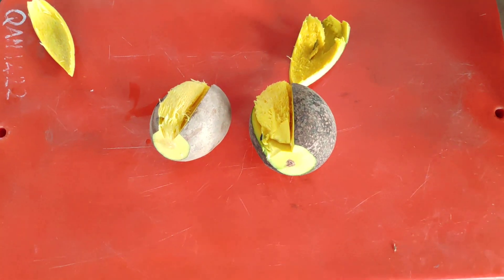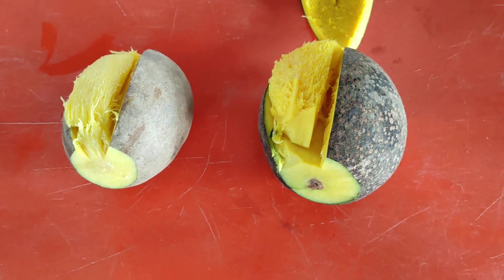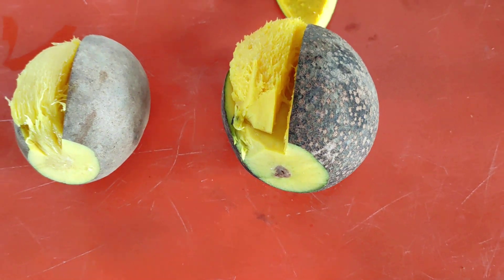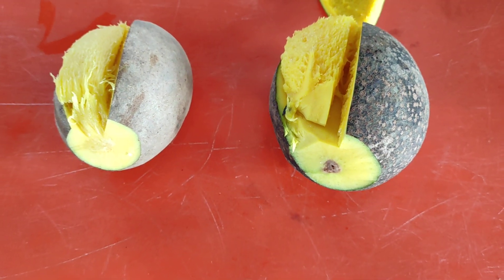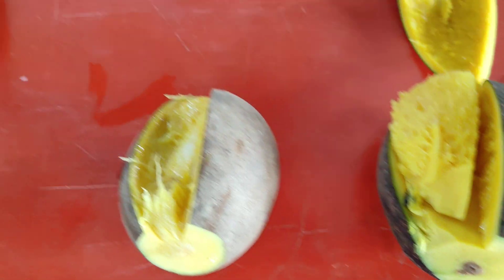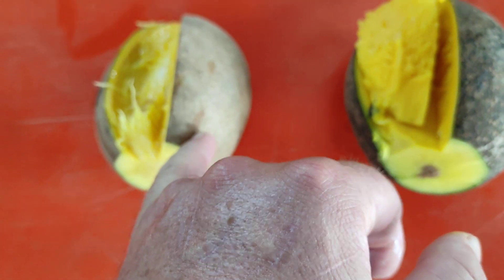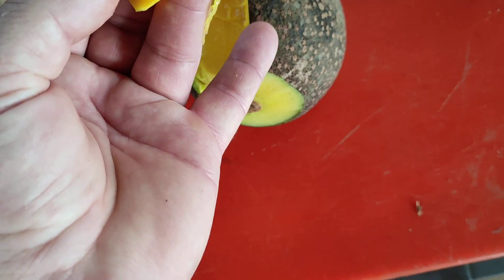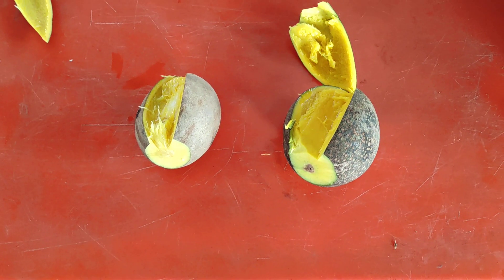Please id Parent Spacies of Hybrid Stinkmango - Mangifera pajang, torquenda, foetida, quadrifida?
Went with the mango to another market and the vendors there were very interested. One said it must be from Brunei. Another one asked me for the seed and i gave it to her. But compared to the seed of the parentspecies Mangifera pajang the seed of the hybrid was the same in diameter but less than a quarter as thick. So im afraid there is no embryo inside.